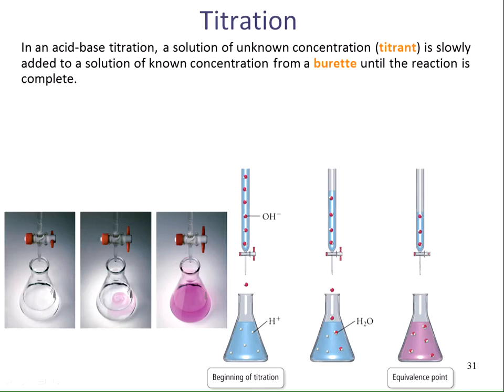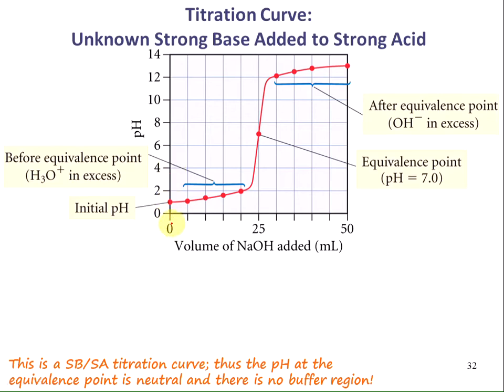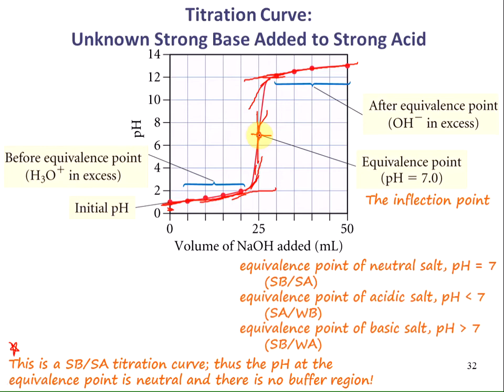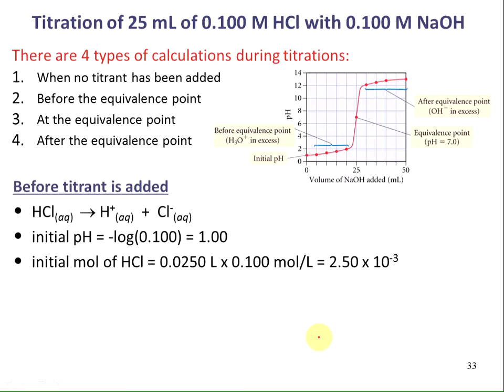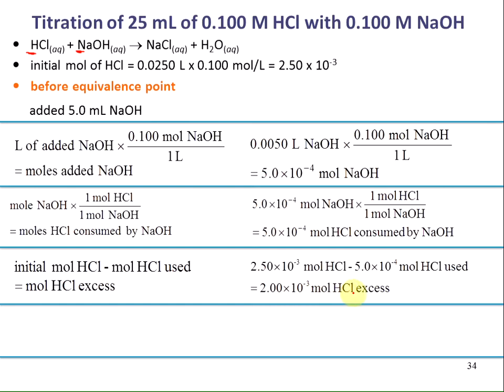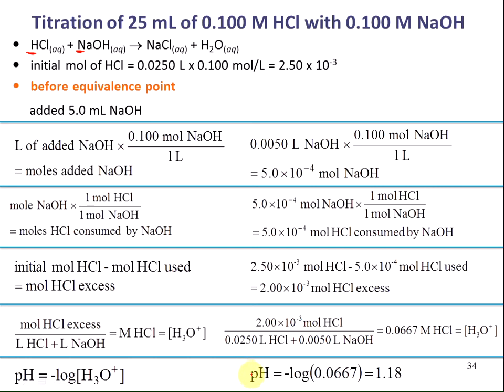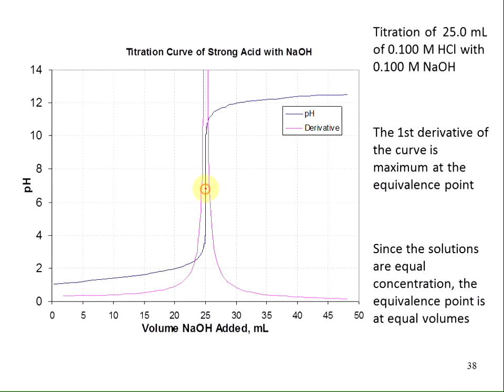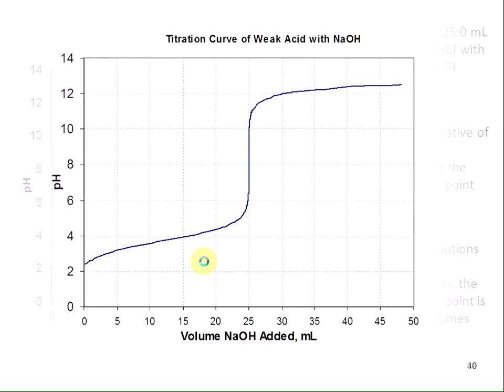Chapt 16 lect SA SB titration